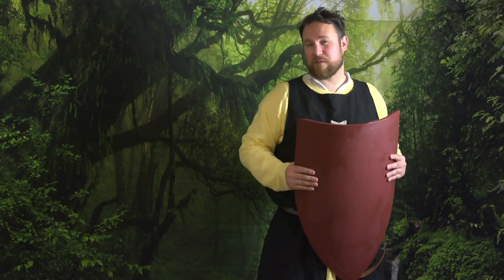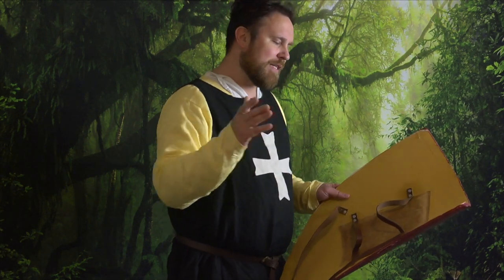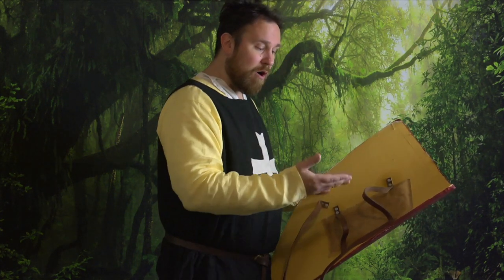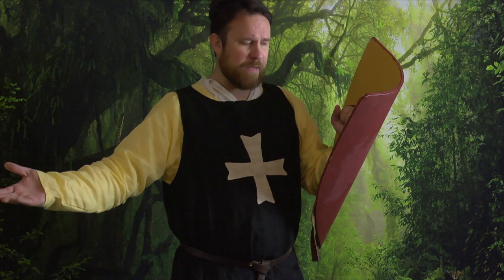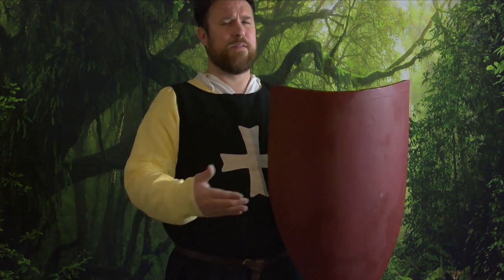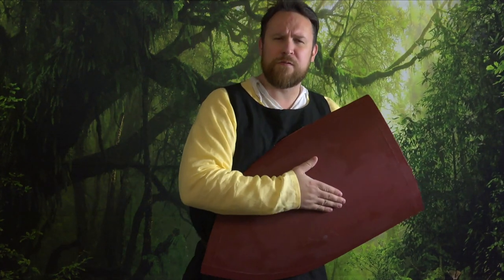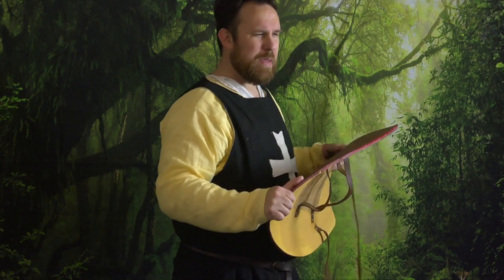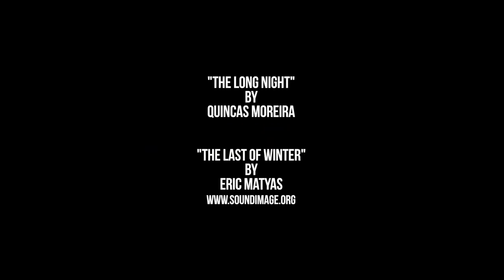What if You Lose Your Sword in Battle?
Imagine losing your only weapon in battle and using your shield as one instead!